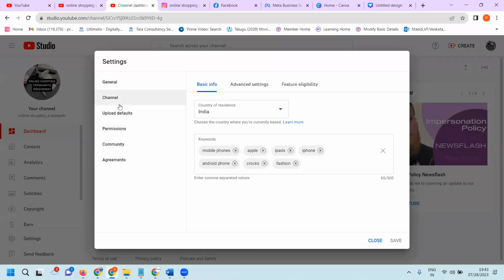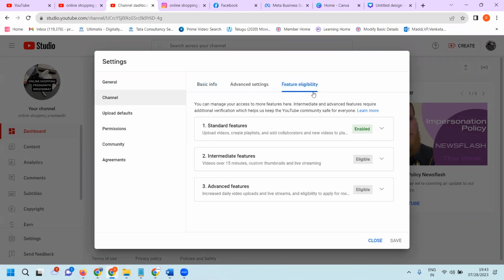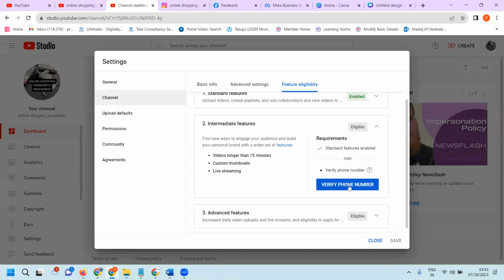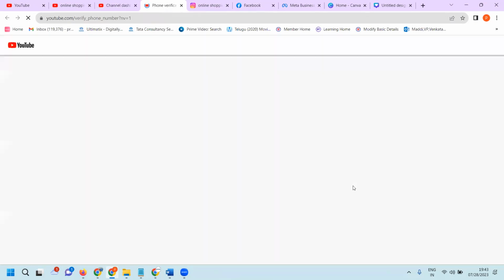How To Setup Live Stream And Customize Thumbnails In Youtube Channel | Digital Marketing Tutorial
It consists of many strategies such as the following:

Web Analytics
Content Marketing
Email Marketing
Mobile Marketing
Video Marketing